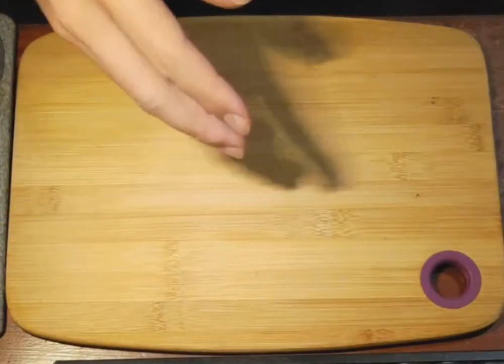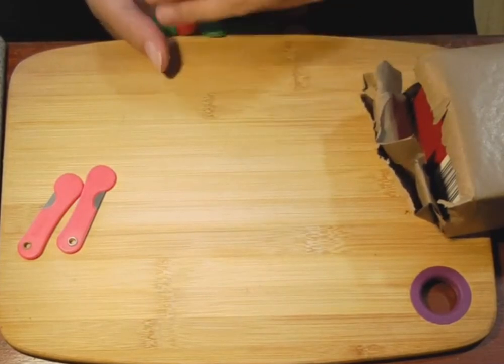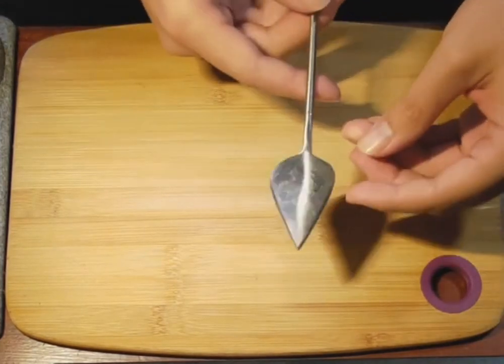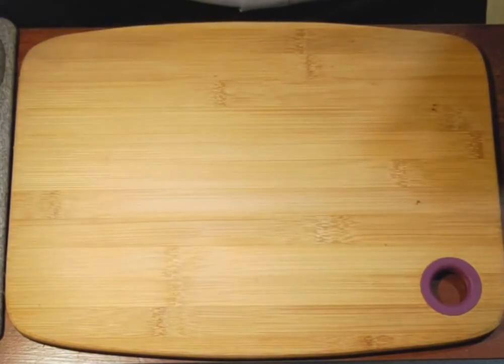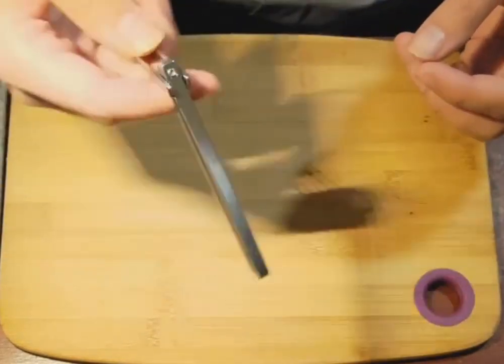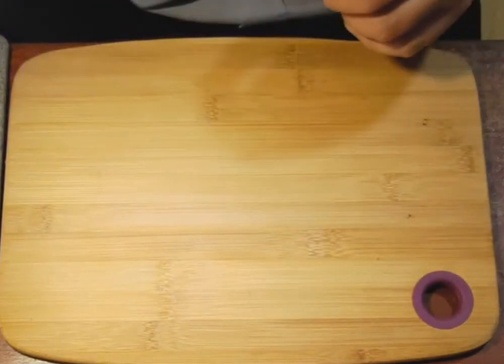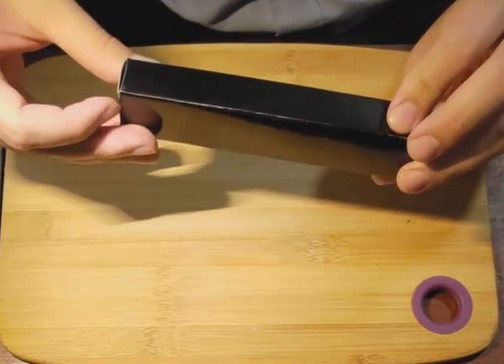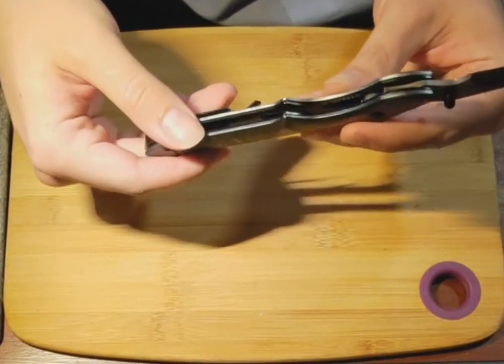KnifeBox™ - Month 3